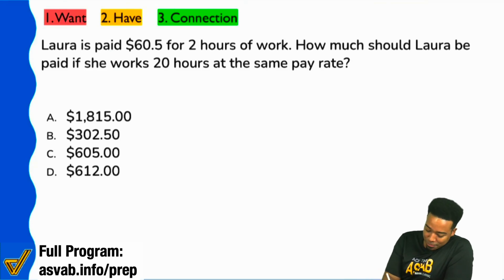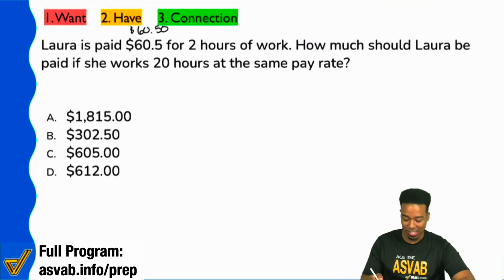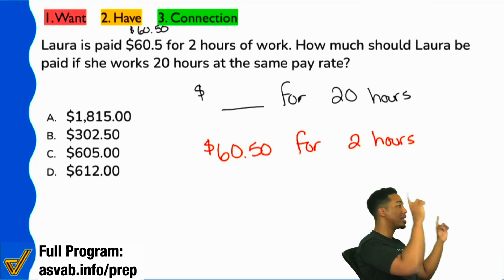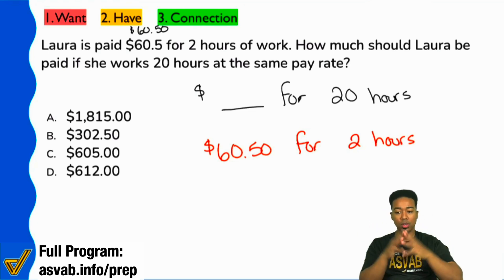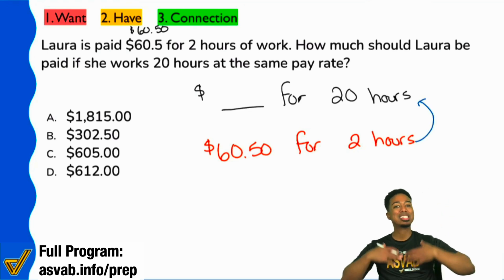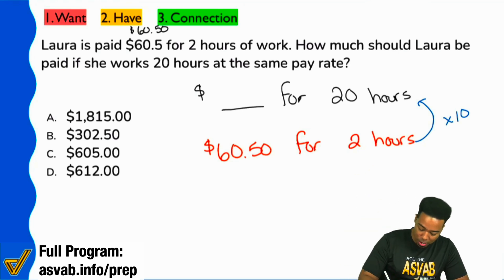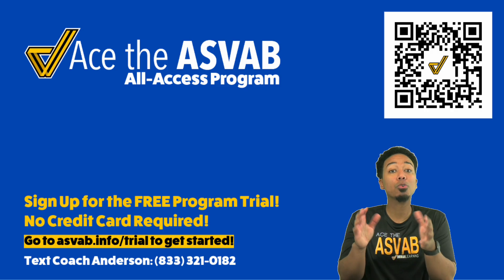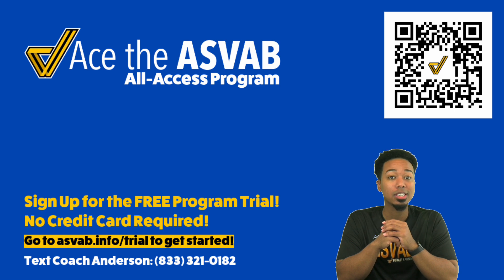ASVAB Arithmetic Reasoning: Practice Test Question - How to Set Up and Solve Word Problems